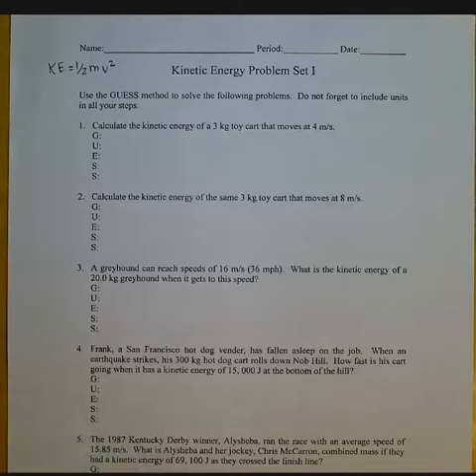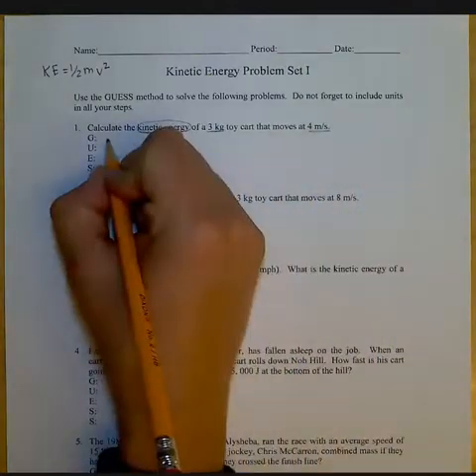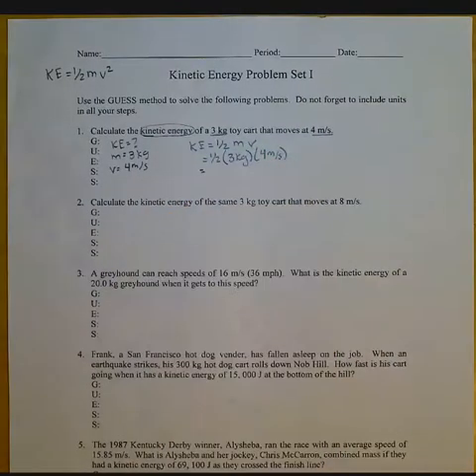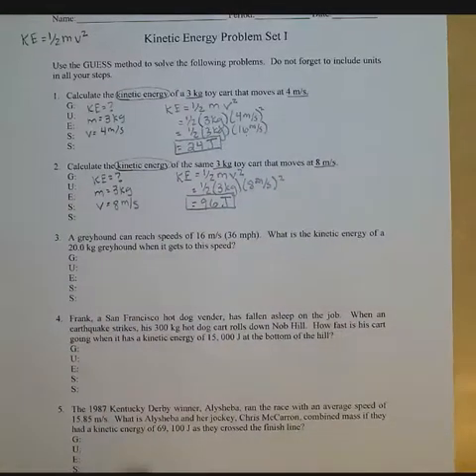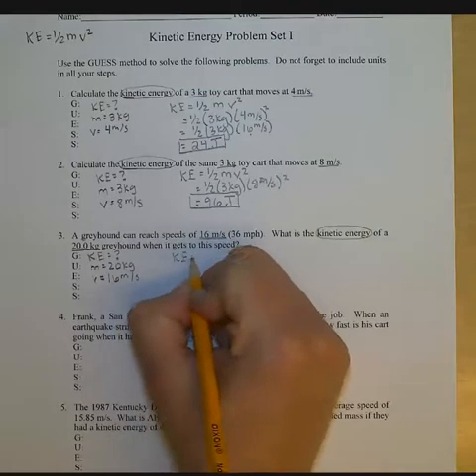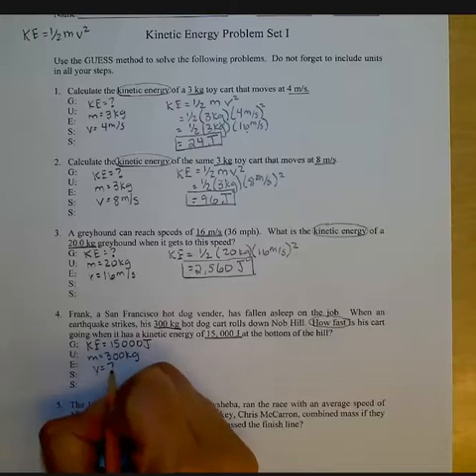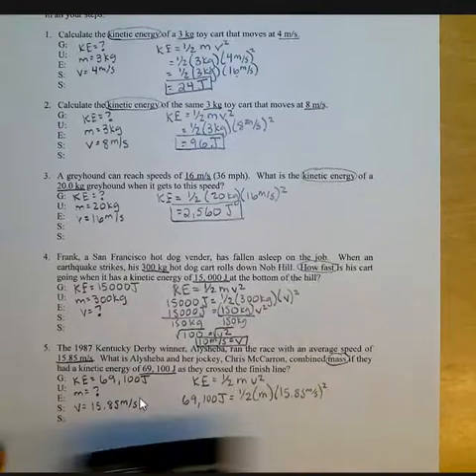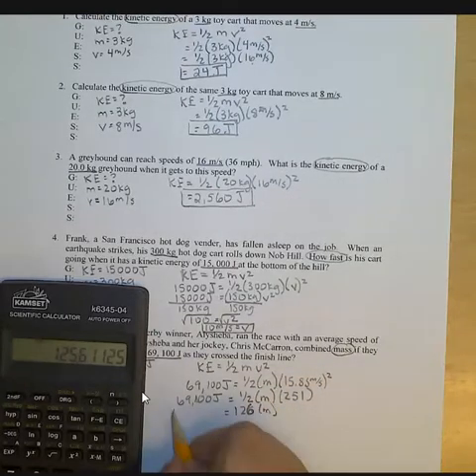Kinetic Energy Problem Set 1 Answers